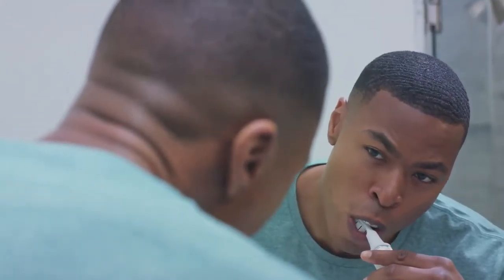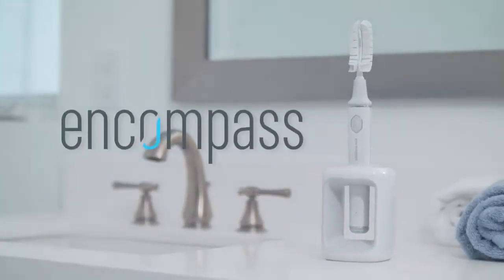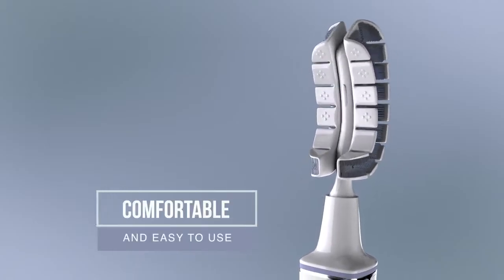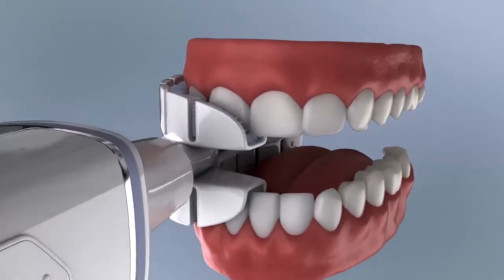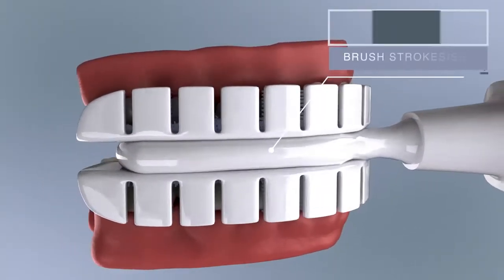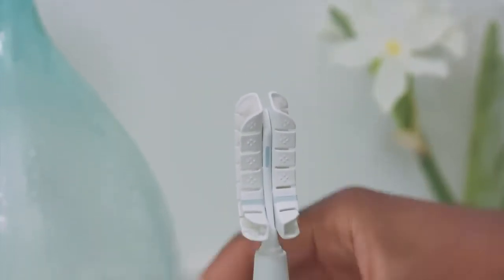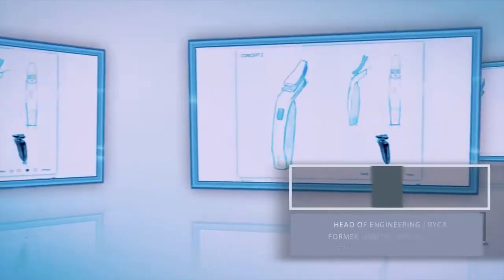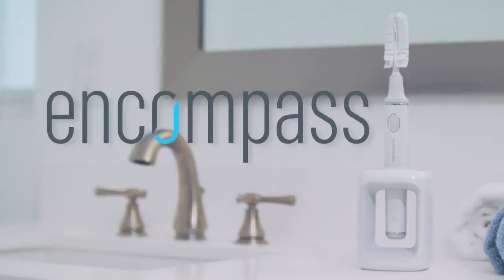Encompass - Brush Smarter, Better & Faster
Developed by Sonicare's former Director of Engineering. Flawlessly brush your teeth in 20 seconds.